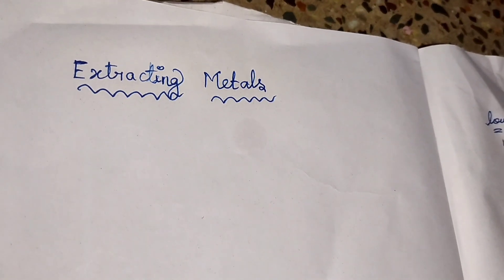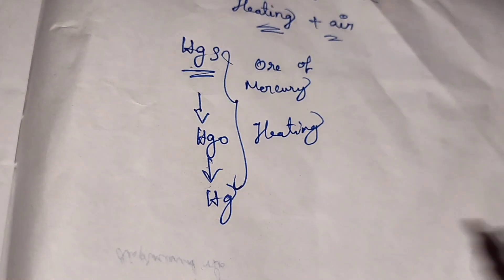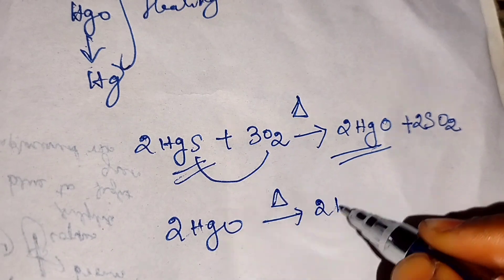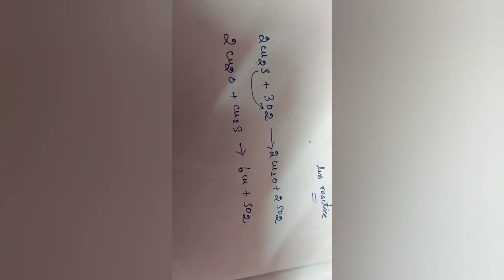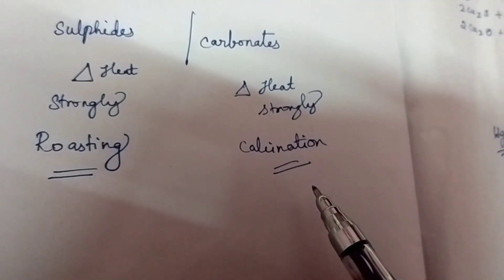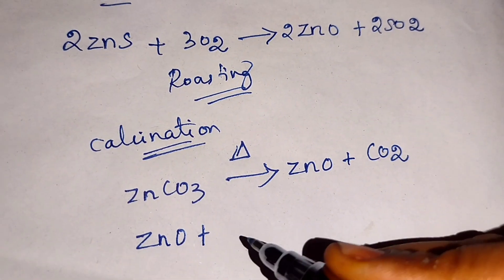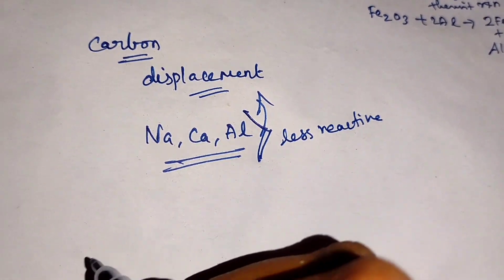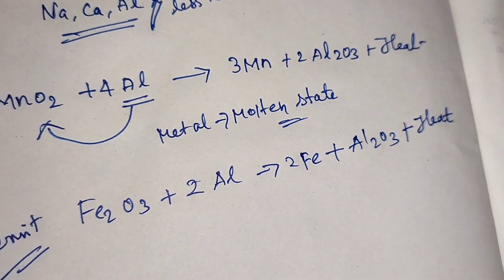Extraction of metals in low,middle activity series#ncert grade 10science chapter3@ggchemistry5716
ncert grade 10science chapter3
Topic:Extraction of metals in low and middle activity series with suitable examples.